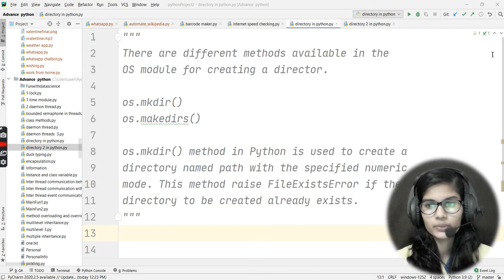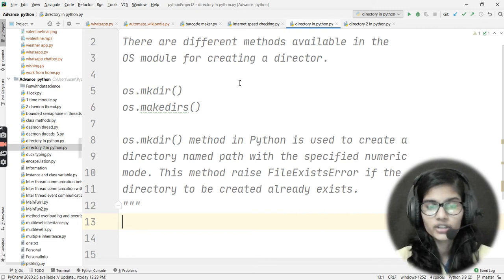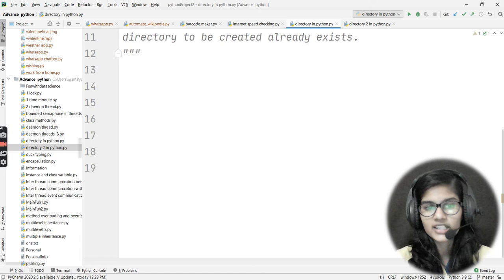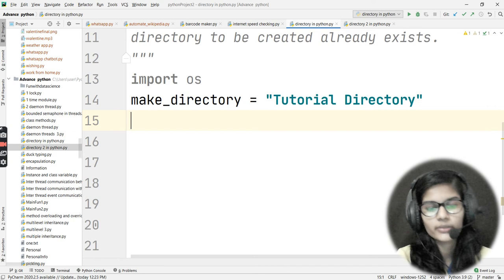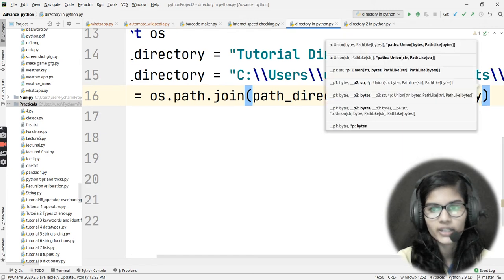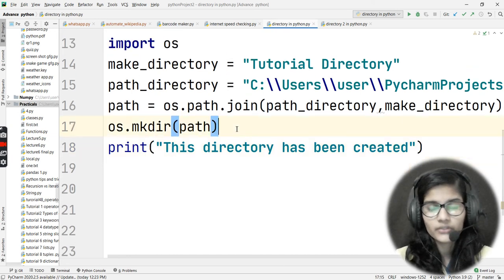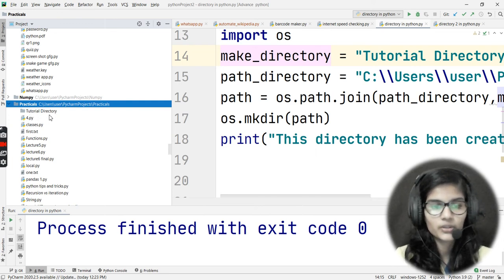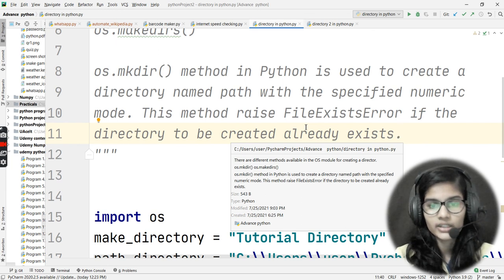Advance python EP:43 directory in python | Oops | python programming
Hello everyone , In this video I have told you about the directory in python  which come under the advance python. In this video I have told you about that how you can make  the directory and why we use it and what's the procedure of writing the code  and discussed how to use this in a program .